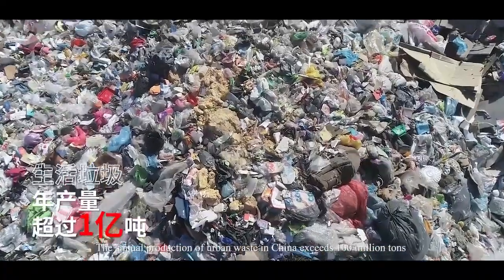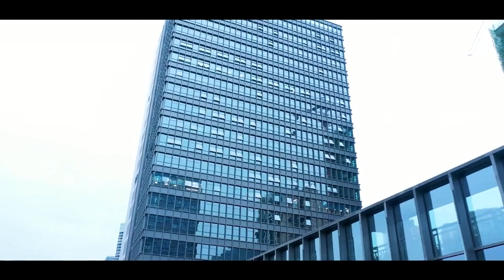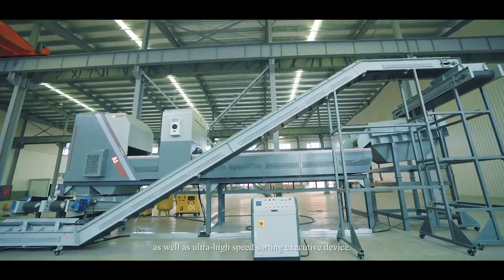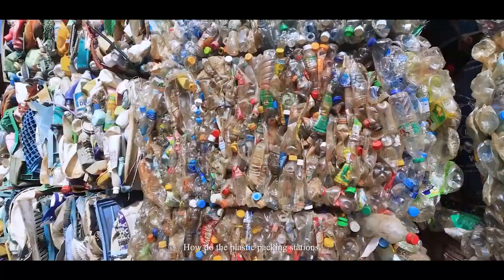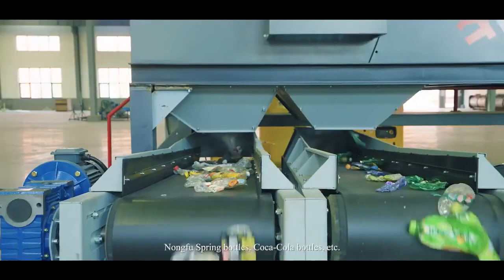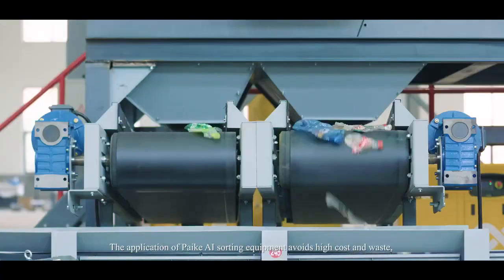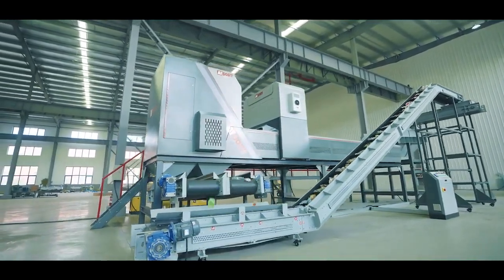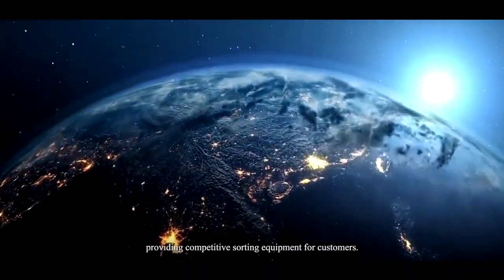AI Sorting Machine for Plastic Bottles Sorting recycling